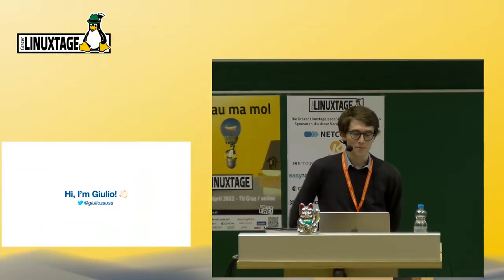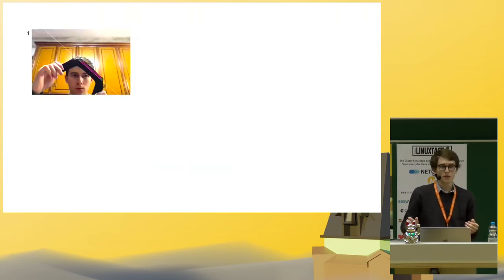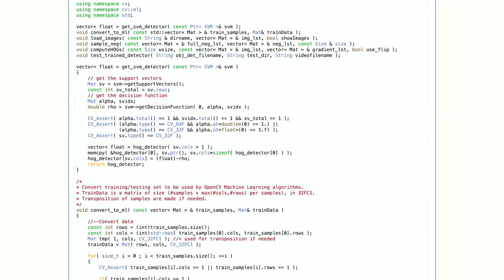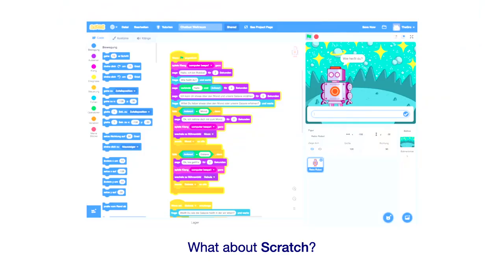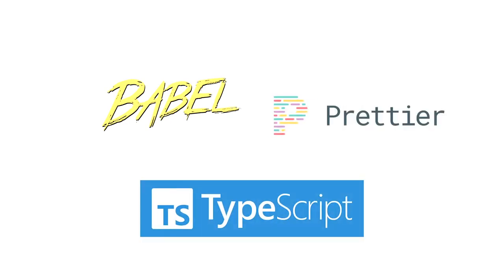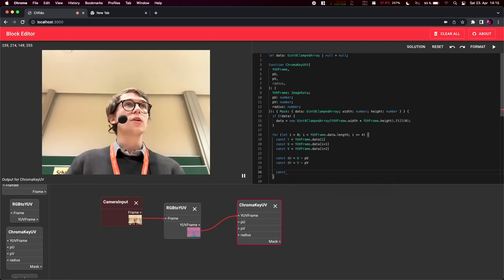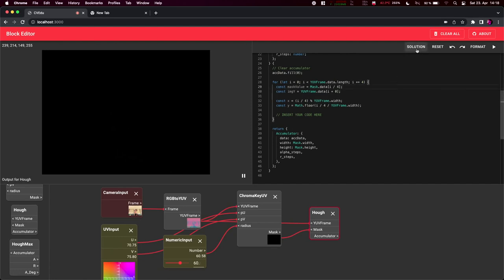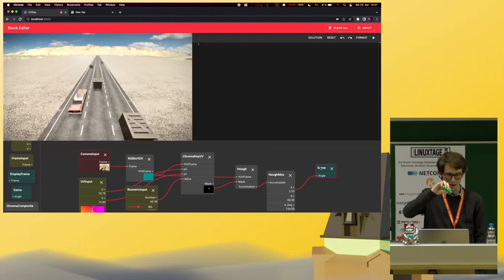Grazer Linuxtage 2022 - I'll believe it when I see it: Teaching Computer Vision with Visual Programm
Computer Vision has always been seen as a dark art by beginners and programming students, although sometimes it's simpler than you would expect. One major cause for this is the lack of visual output from the algorithms and easy to use visualization and development tools. To solve this problem I developed cvedu, an open source, web-based IDE to teach computer vision by employing visual programming concepts. In this talk I will describe how I developed cvedu, using open source web technologies such as React and WebGL, and how you can use it to make computer vision more fun and easier to understand.

Giulio Zausa